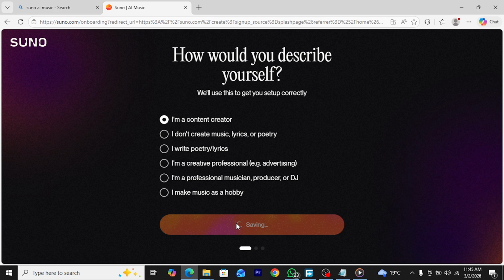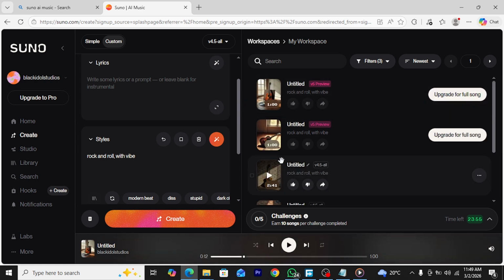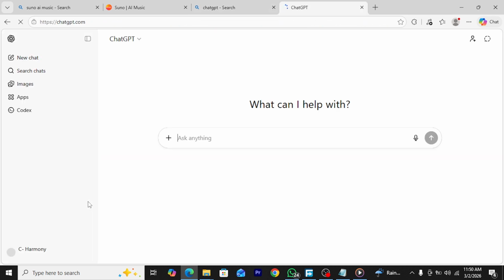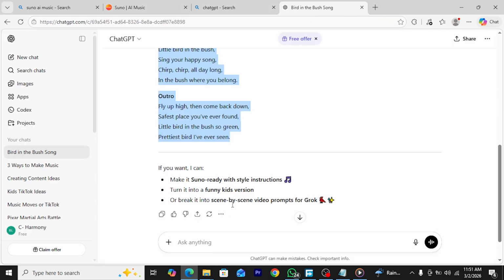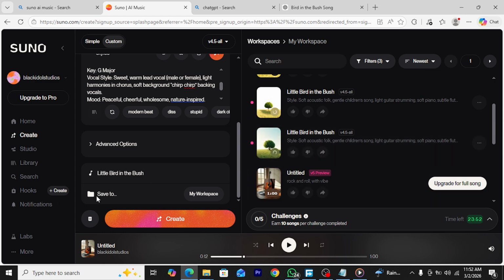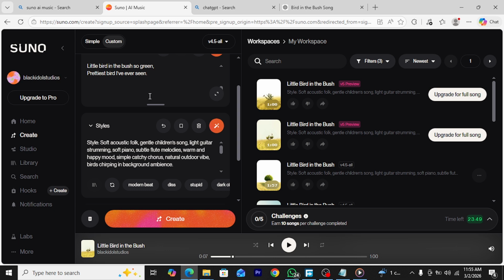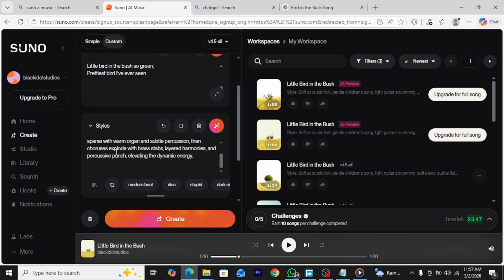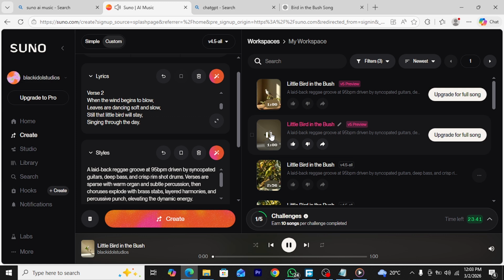short 1🚨 STOP scrolling…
Making songs with Suno AI is easier than you think 🔥
Full tutorial on my channel now!